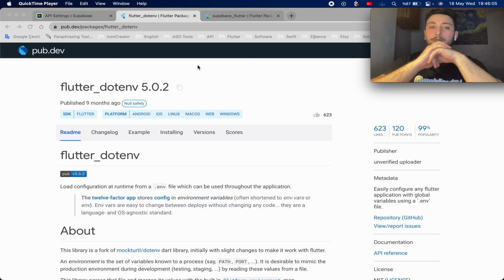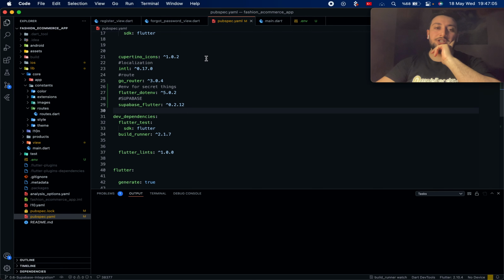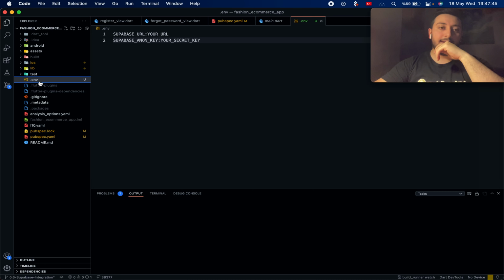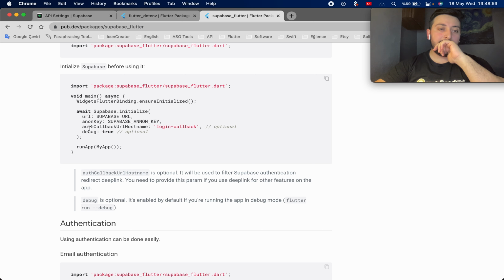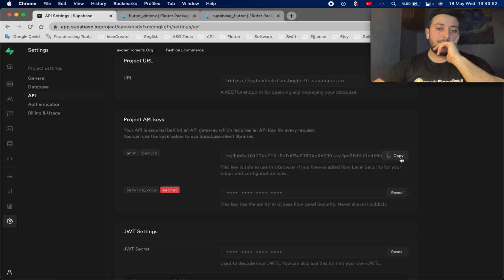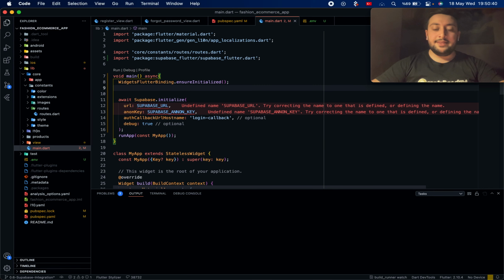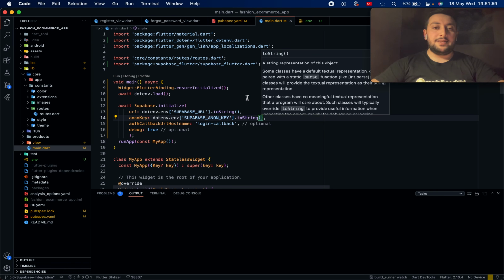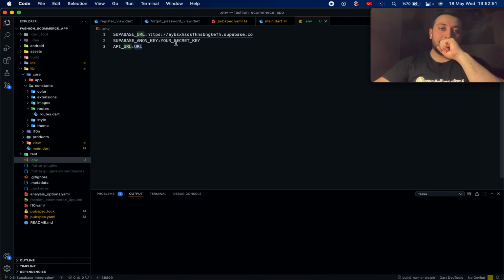Flutter Fashion Ecommerce Project with Supabase Backend(06, Supabase Integration)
This is a fashion ecommerce app with supabase and flutter, I will try to share clean codes this series. On our UI kit access there
sources: